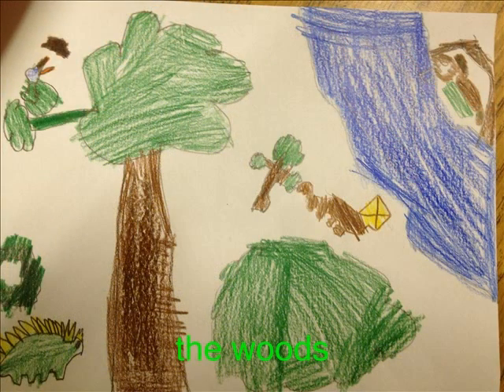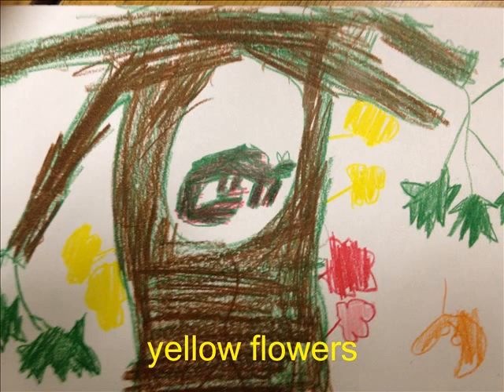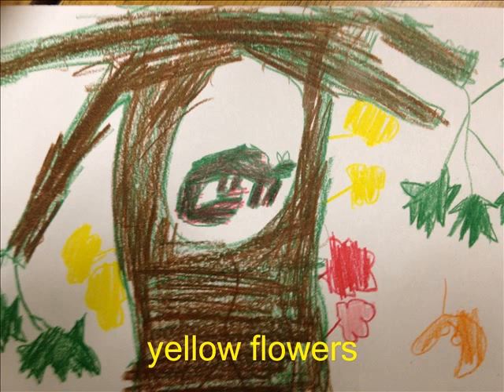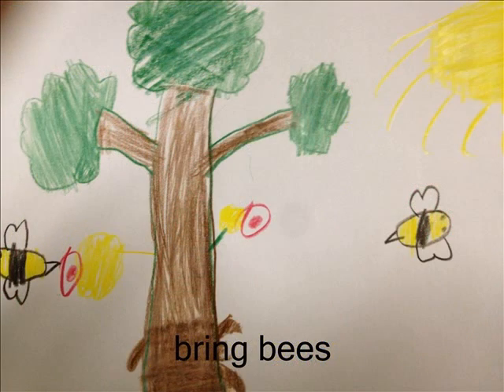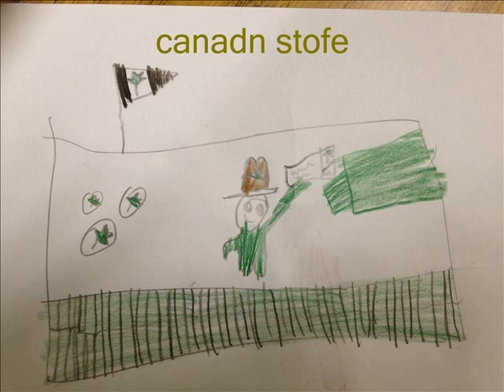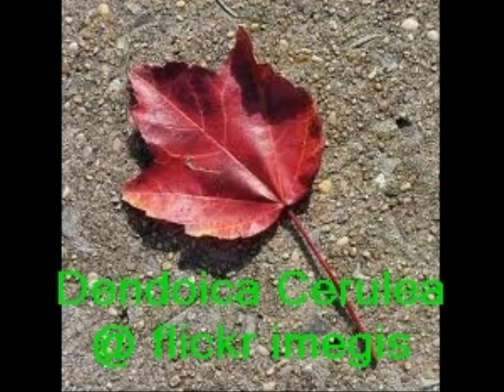jaiden maple tree